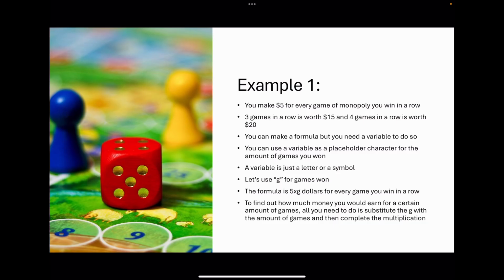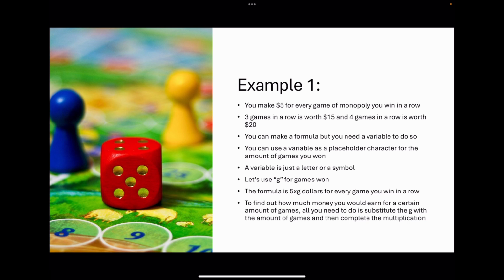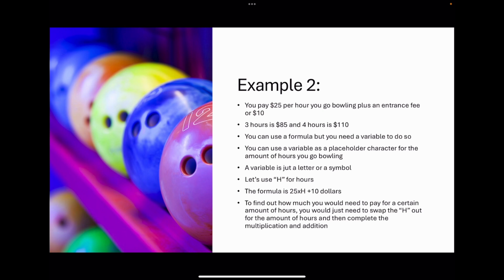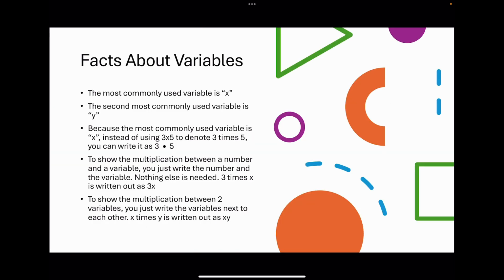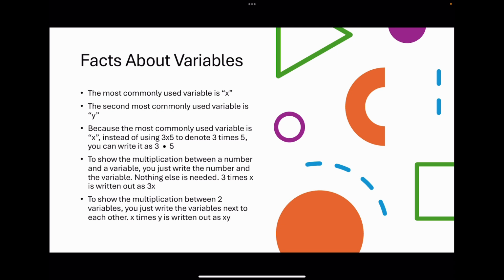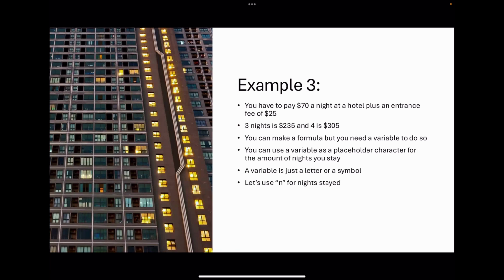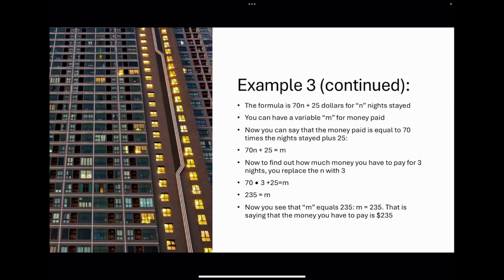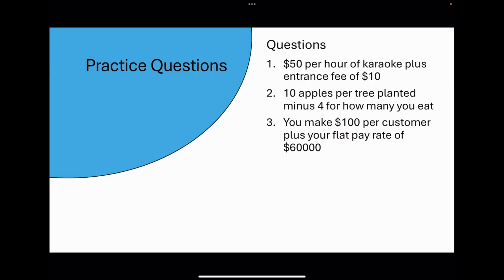Algebra I: Part 3: Variables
This video talks about variables in math and how fundamental and important they are. It also gives a couple examples for use cases with practice questions. It also gives the rules for denoting multiplication between a number and a variable, two variables, and two numbers.